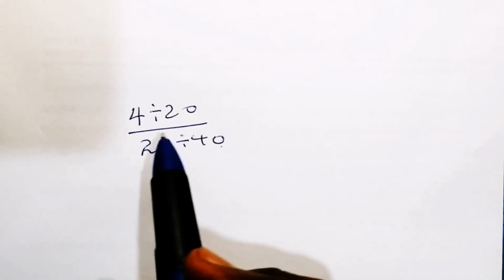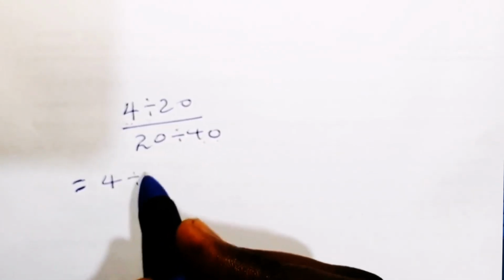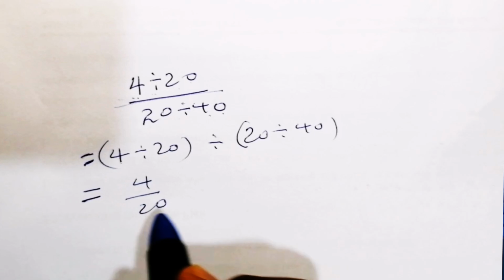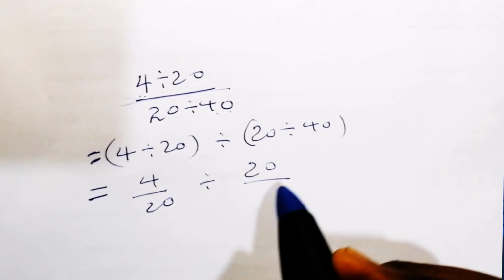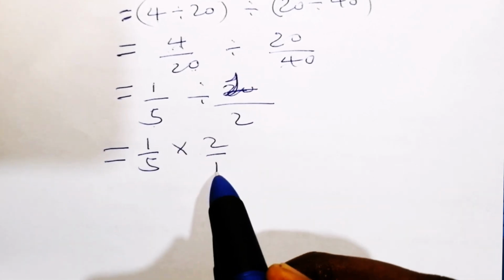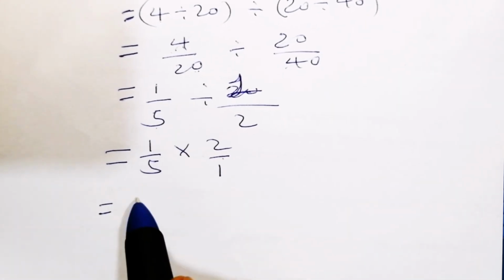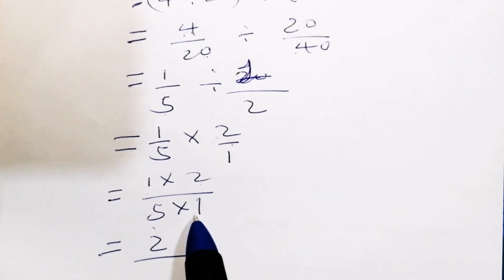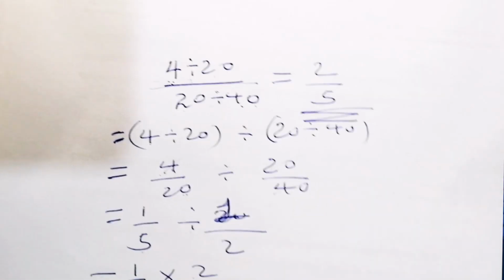Only 1 in 5 can only solve this problem#divisionoffraction